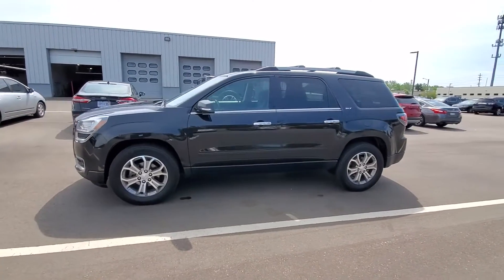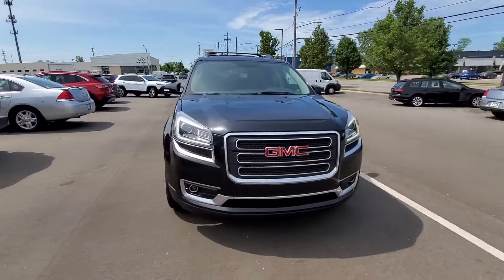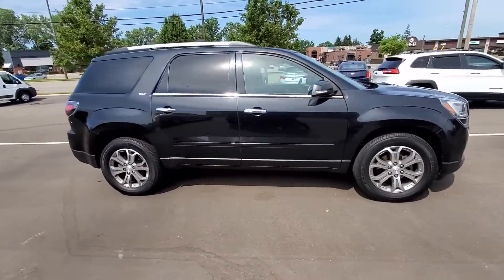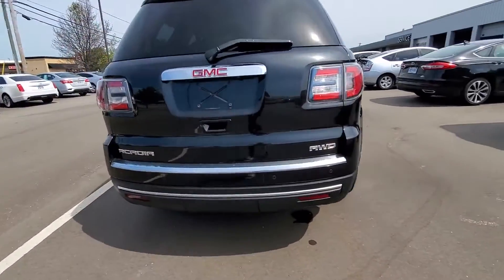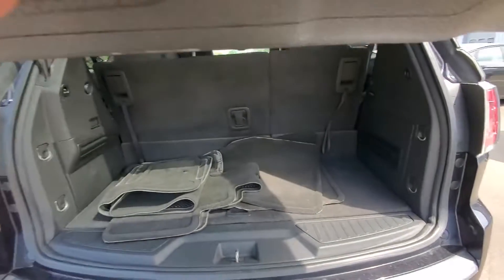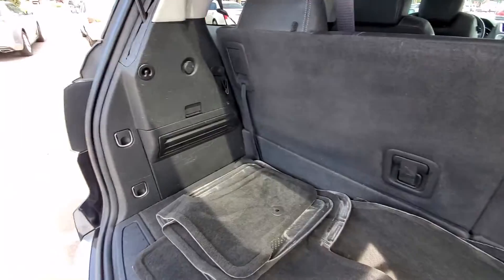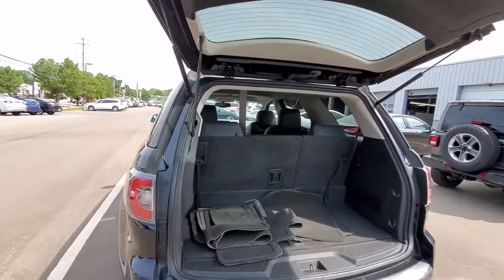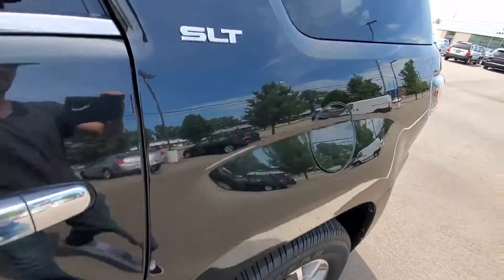Used 2015 GMC Acadia SLT 1GKKVRKD9FJ104699 Grand Rapids, Wyoming, Holland, Allendale, Grandville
2015 GMC Acadia SLT 1GKKVRKD9FJ104699 Video

This 2015 GMC Acadia SLT 1GKKVRKD9FJ104699 is full of phenomenal features such as: